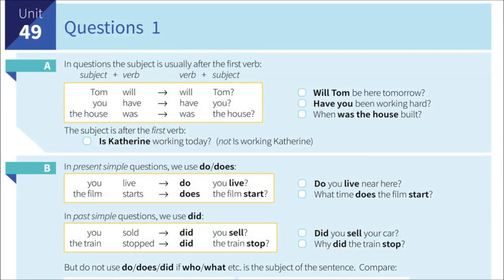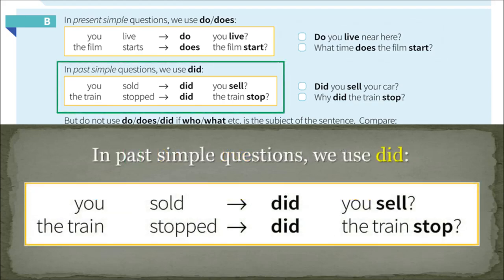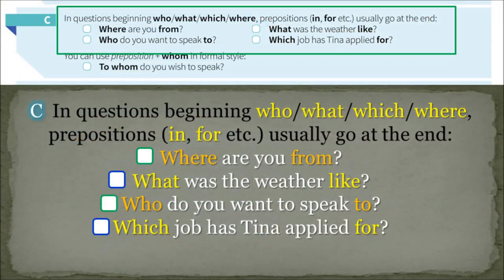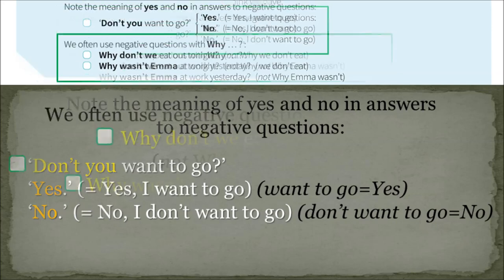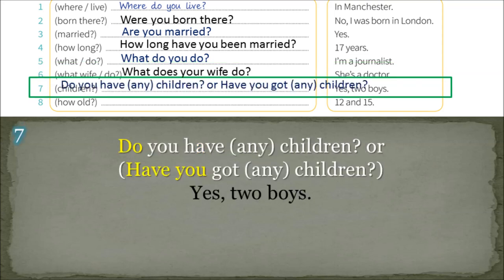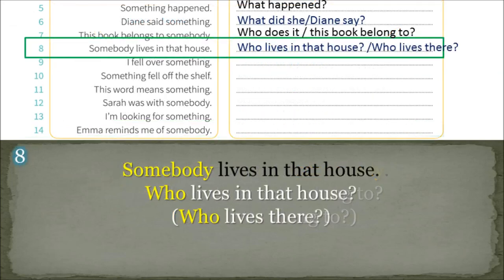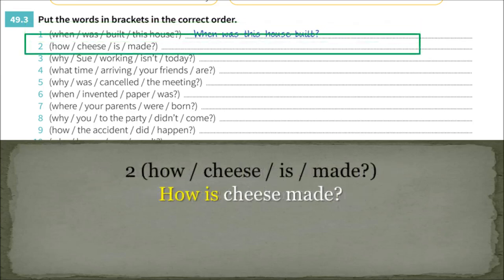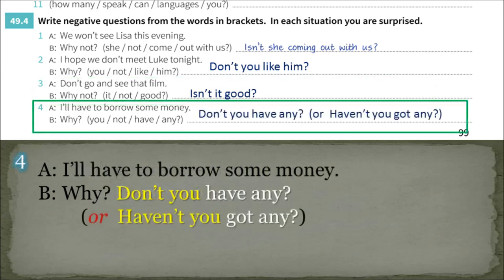English Grammar in Use Unit 49 Questions 1 Kroo Boom